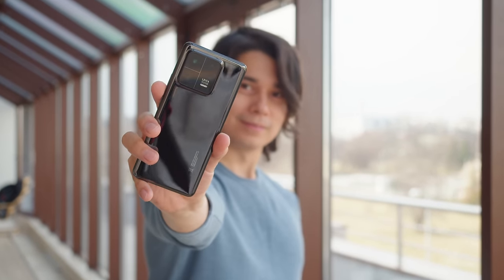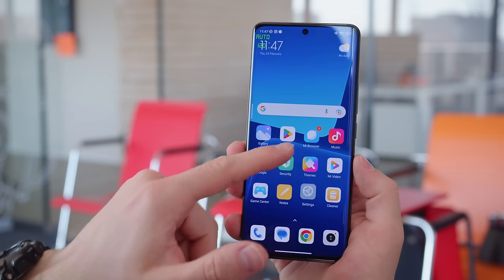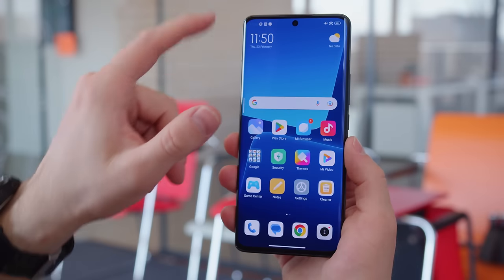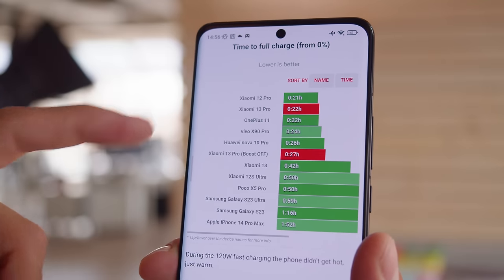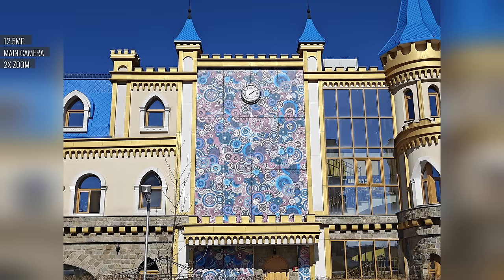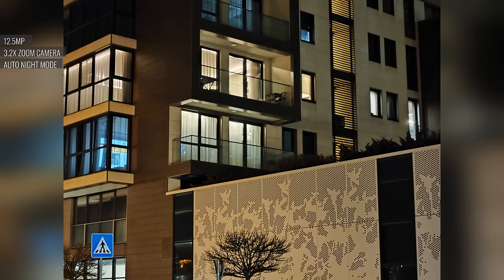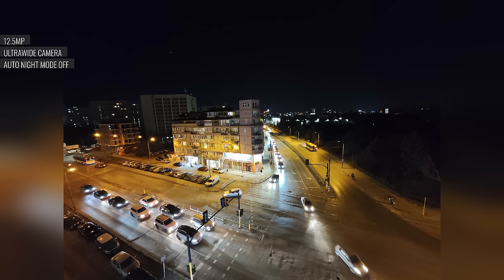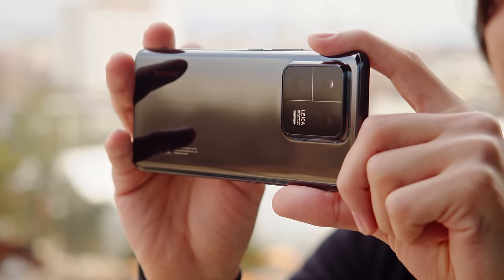Xiaomi 13 Pro review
The new Xiaomi 13 Pro is everything the Xiaomi 12S Ultra was, and it's even better. Best of all, it's getting a global release outside China. We've had the phone for a while now so check out our video review to learn ALL YOU NEED TO KNOW about the phone's top features, build and screen quality, battery life, performance, and camera image quality.

00:00 - Intro
00:42 - Design and build
01:38 - Screen specs and features
02:40 - Stereo speakers test
03:00 - Storage options
03:07 - Under-display fingerprint scanner with extra functionality
03:19 - Android 13 and UI
03:57 - Snapdragon 8 Gen 2 performance
04:44 - Battery endurance and charging test
05:21 - Camera specs
06:04 - Daylight photo quality
07:49 - Low-light photo quality
09:14 - Selfies
09:26 - Daylight video quality
10:17 - Low-light video quality
10:55 - Conclusion